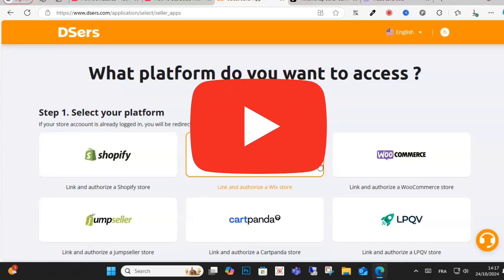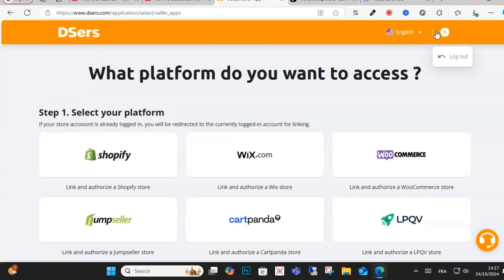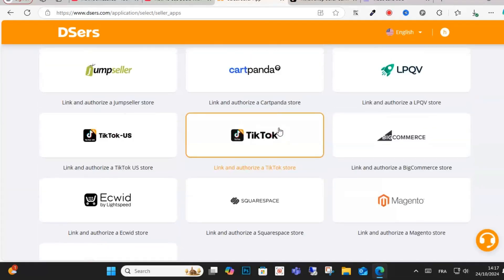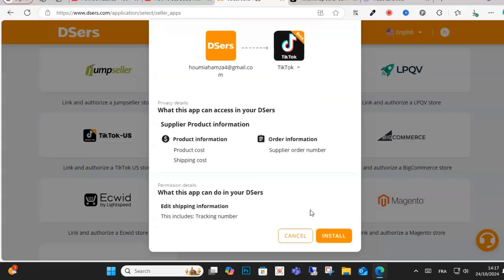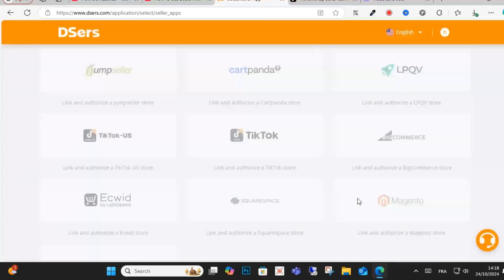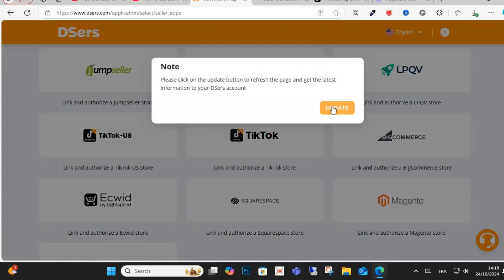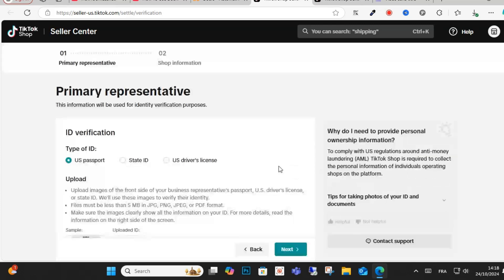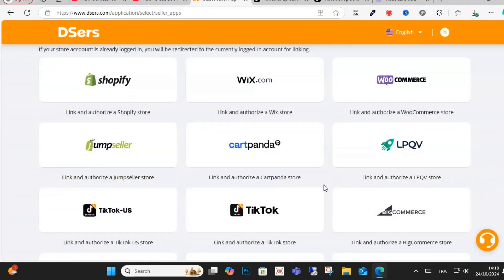How To Use DSers With Tiktok Shop ( Quick Guide)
In this video I will explain How You Can Use DSers With Tiktok Shop